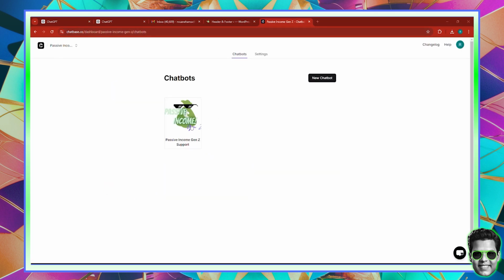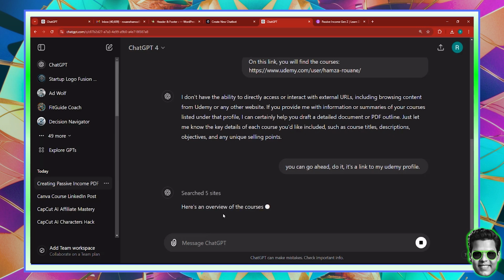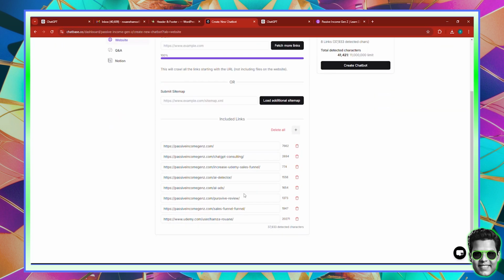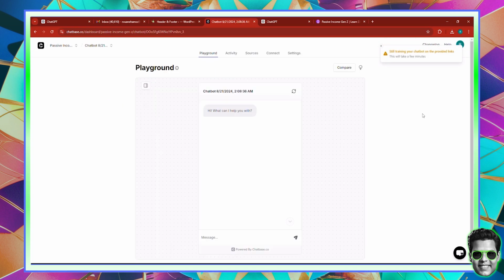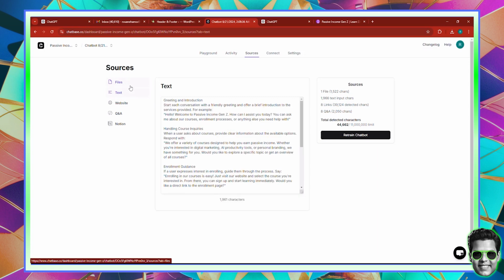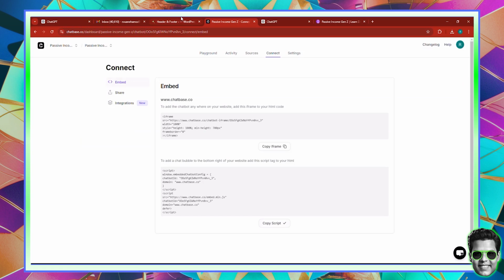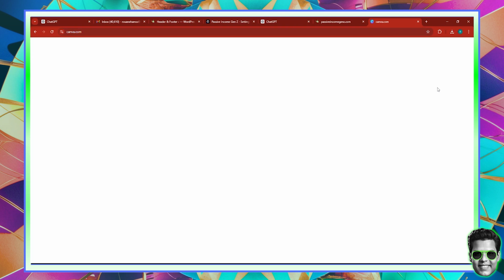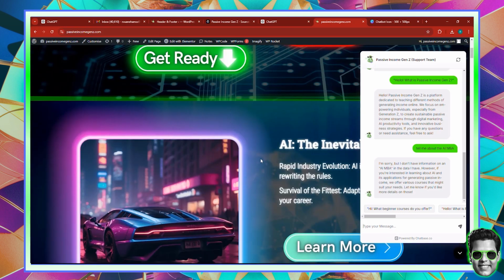The Ultimate Guide: Interactive Chatbot for WordPress Sites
Looking to boost website engagement? Check out this ultimate guide on setting up an interactive chatbot for your WordPress site! Learn about the best WordPress plugins for chatbots and how to integrate Chatbase for analytics.

Learn how to create an awesome interactive chatbot for your WordPress website using Chatbase and ChatGPT! This tutorial will guide you step-by-step through the process of setting up a chatbot that can engage your visitors, answer their questions, and provide a seamless user experience. Watch now and start building a chatbot that will take your website to the next level!